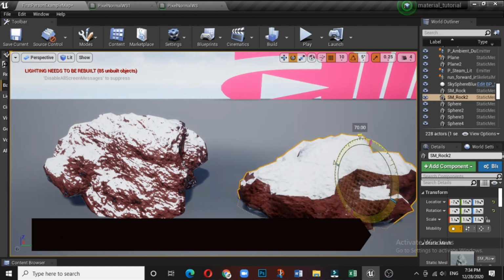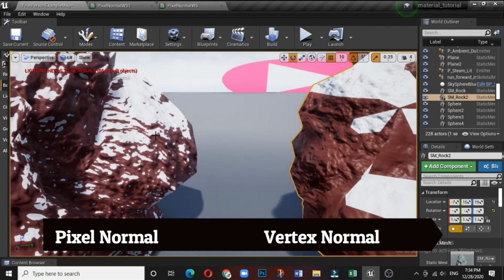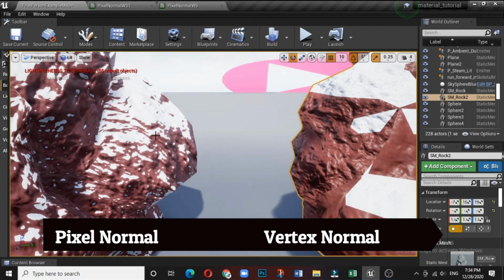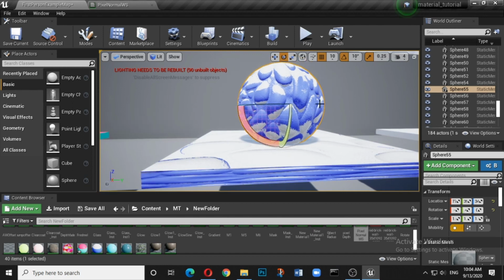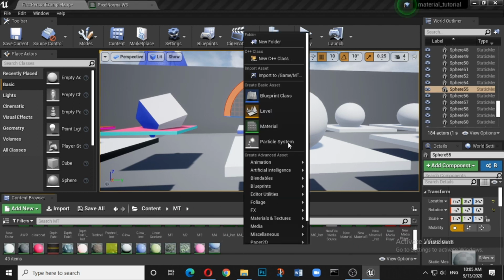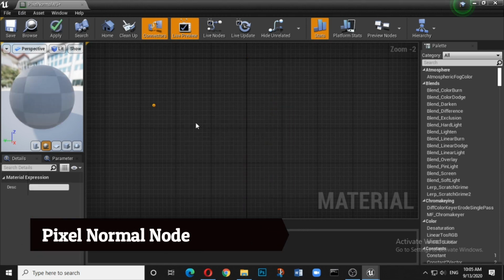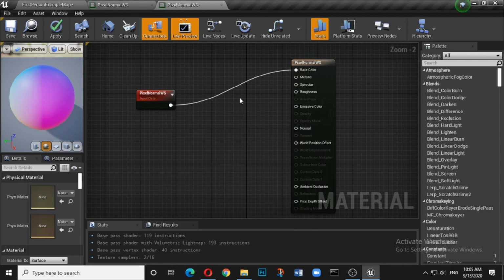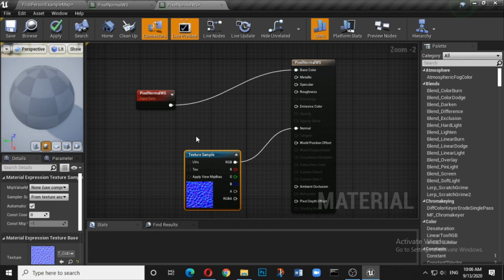M26: Pixel Normal World Space | UE4 Beginner's Material Tutorial Series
This is the 26th video in a 35 part series of Unreal Engine 4.25 demonstrating how to use the pixel normal world space to make realistic snow and dirt in ue4

Through this video, you understand how to use the pixel normal world space in your materials and make snow and dust effects using material.